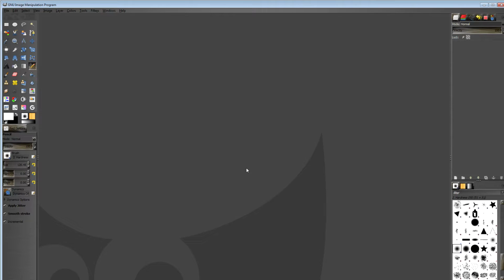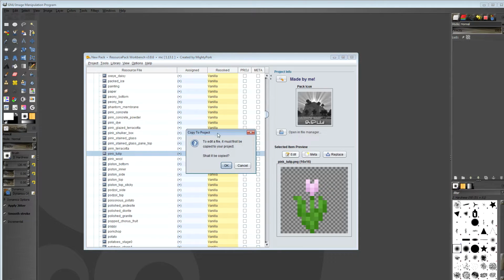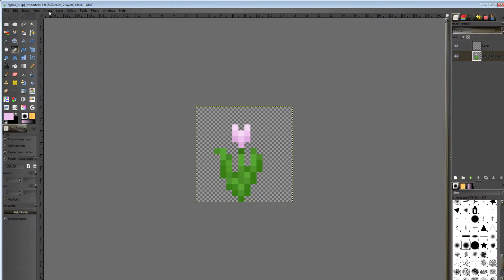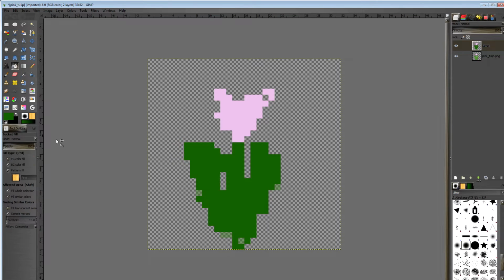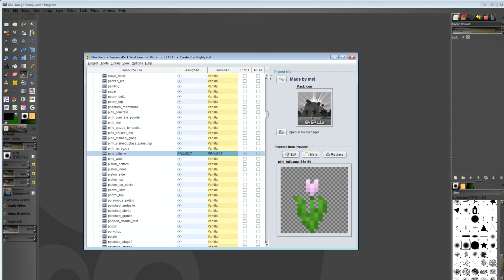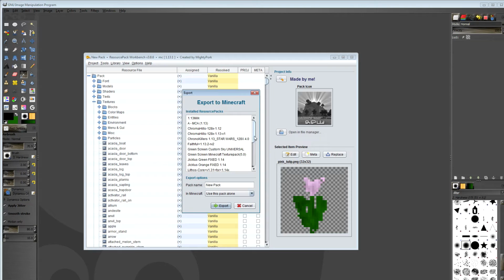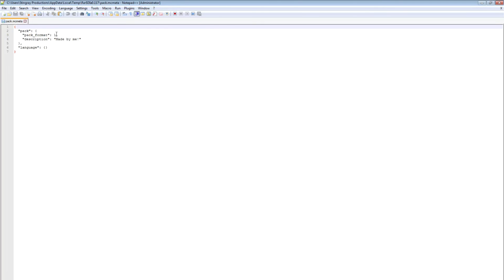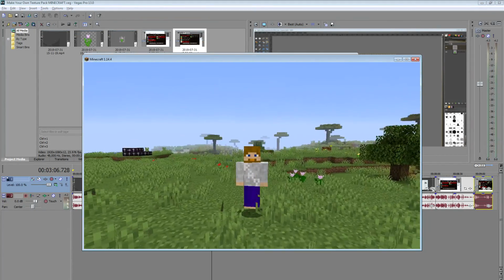Make Your Own Texture Pack "MINECRAFT!"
Watch and learn how to make your own texture pack for Minecraft!

Thanks!
Minecraft is a creative sandbox arena game currently being developed by Mojang. Visit their website and purchase the game!